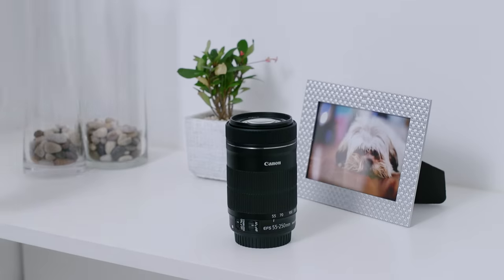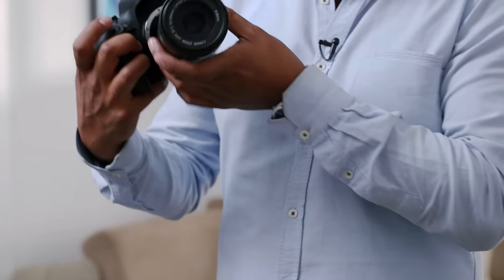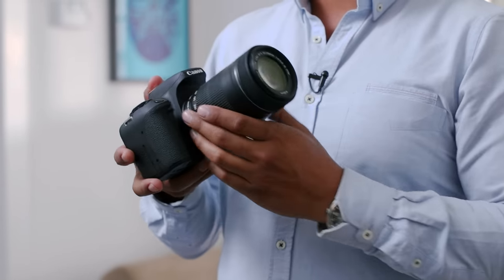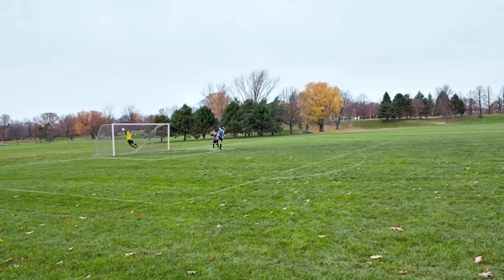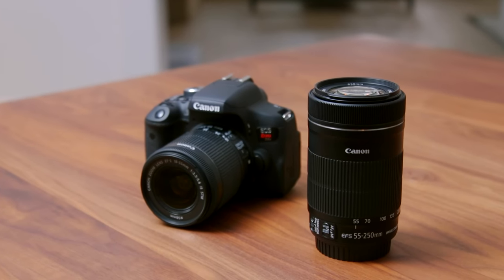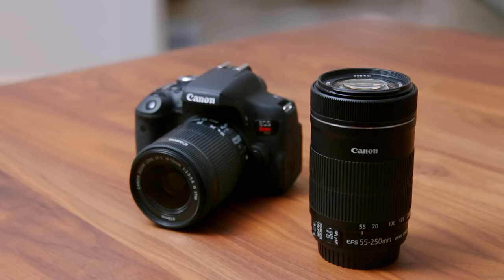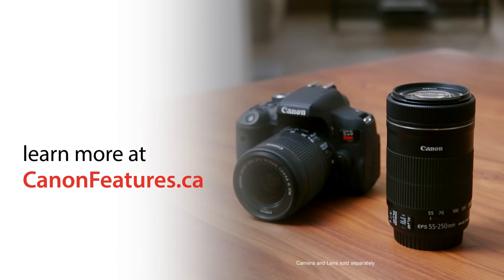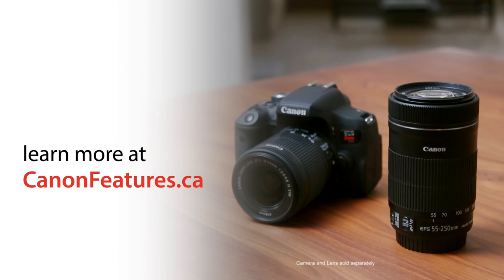EF-S 55-250mm f/4-5.6 IS STM - Get close to the action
A compact telephoto zoom lens that takes you closer to the action with an Image Stabilizer that prevents blur caused by unintentional camera movement. STM technology delivers smoother, quiet focusing when shooting movies.